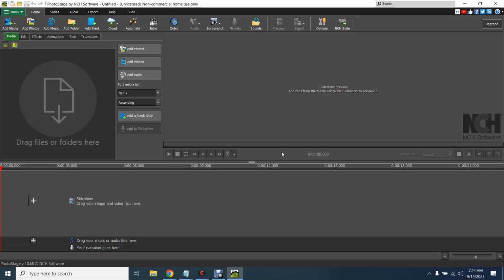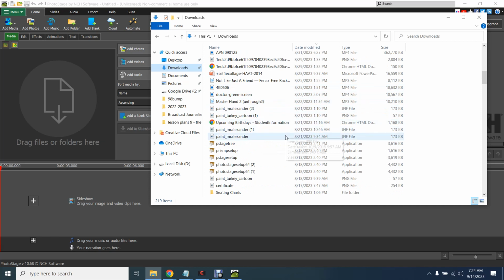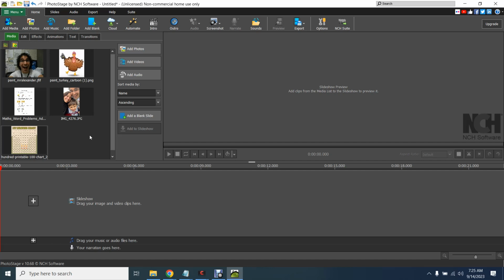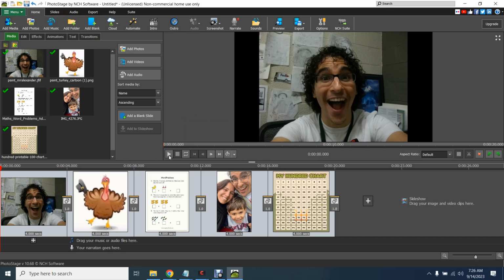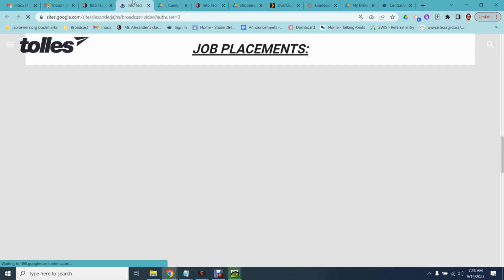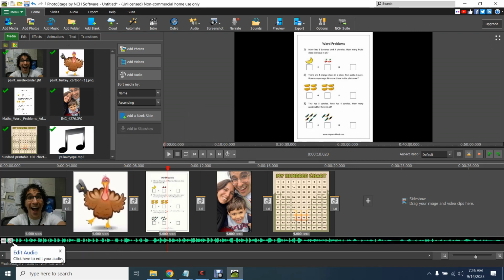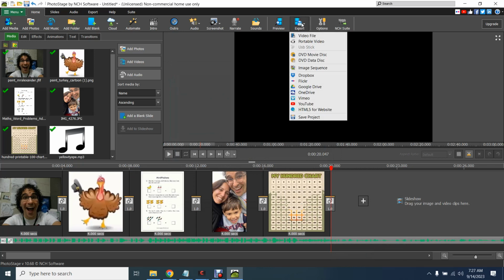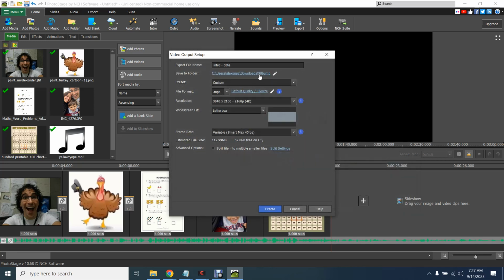Photostage Tutorial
A tutorial to help you make your intro!